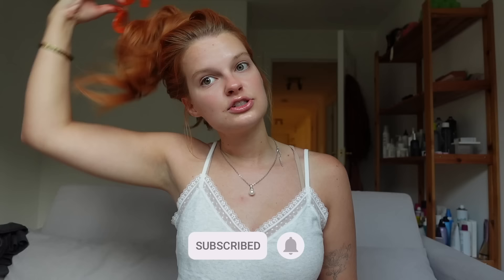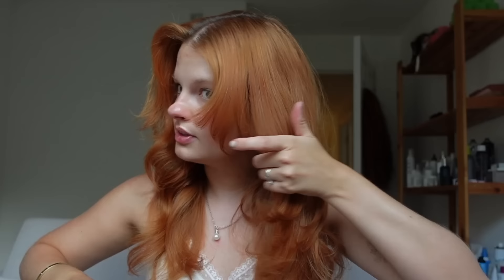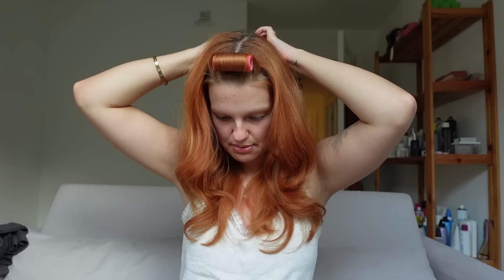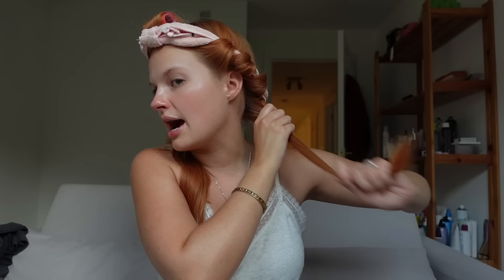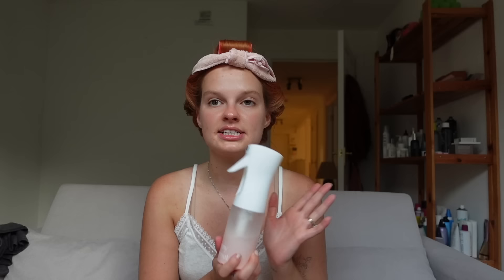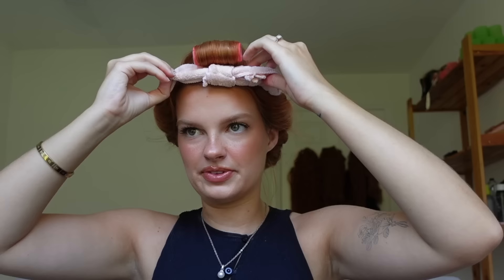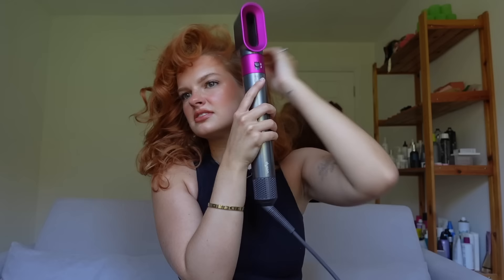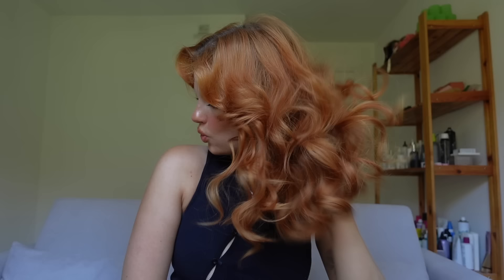BIG heatless curls overnight! NO SLEEP LOST/ COMFIEST IVE EVER TRIED/ NOT THE BATHROBE METHOD 🌙💗💤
for all of the products that I use!
- Amazon Storefront (w/ all products)

psalm 16:11​
You make known to me the path of life;
you will fill me with joy in your presence,
with eternal pleasures at your right hand.